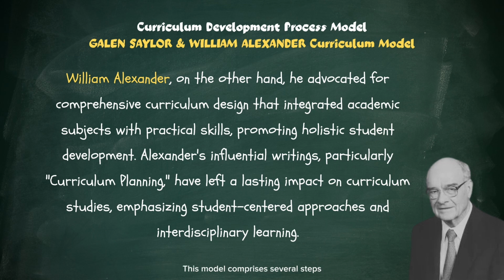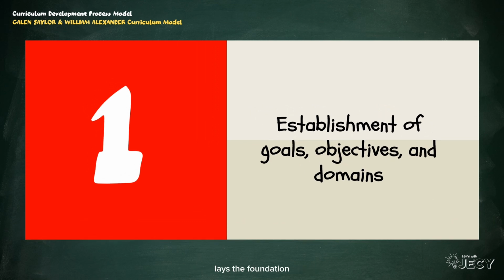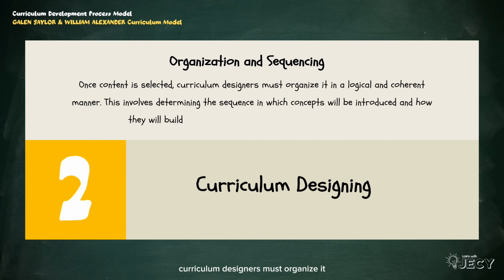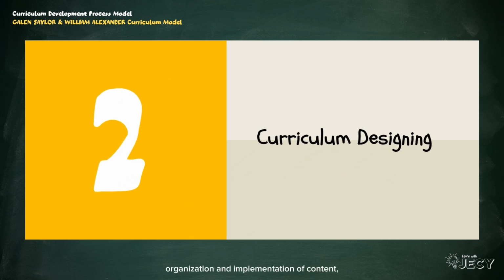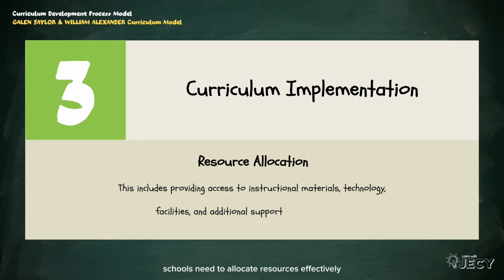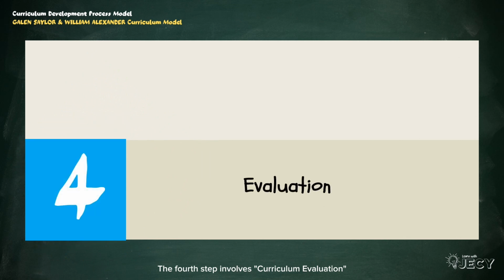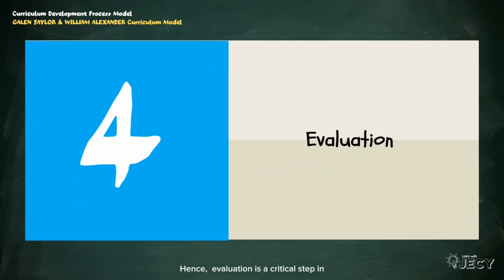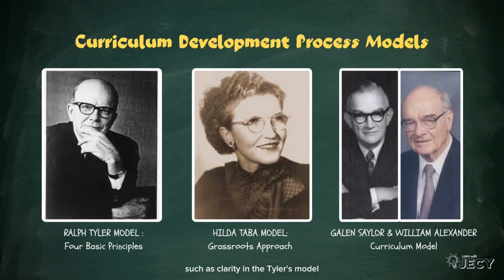GALEN SAYLOR AND WILLIAM ALEXANDER CURRICULIM MODEL_v05